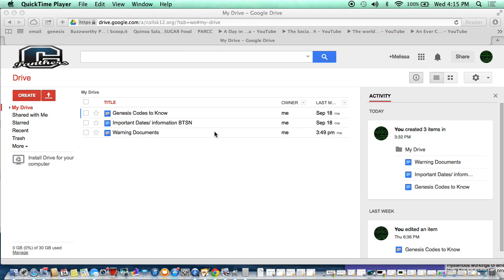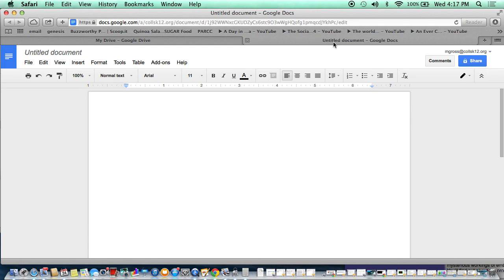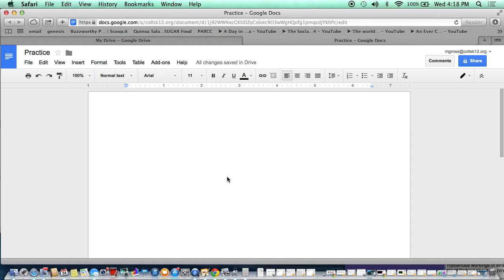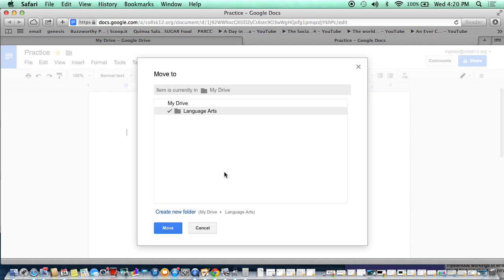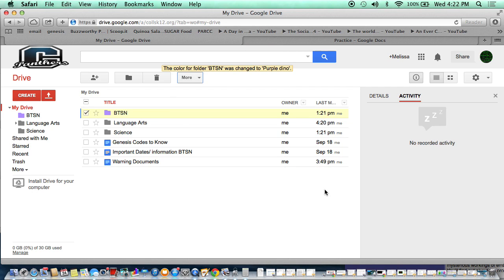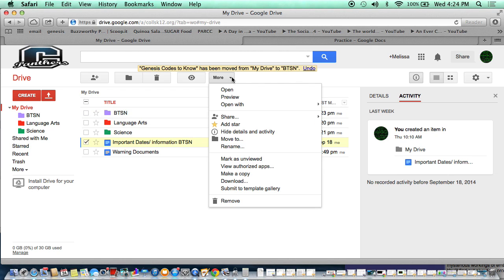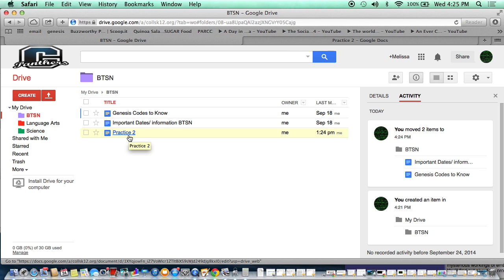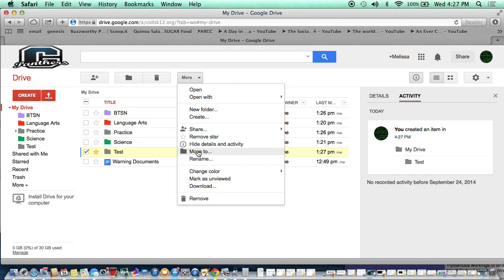Using Google Drive to create documents and folders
In this episode, we learn how to create a new document in Google Drive and rename it. Also,  how to create a folder, color it and move documents into it. I even tell you all about those stars and what they are used for!